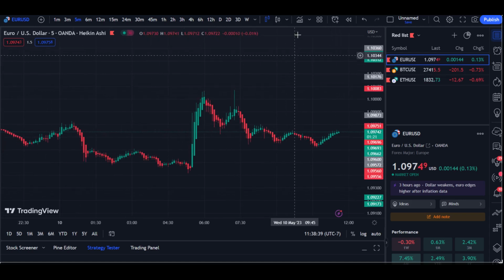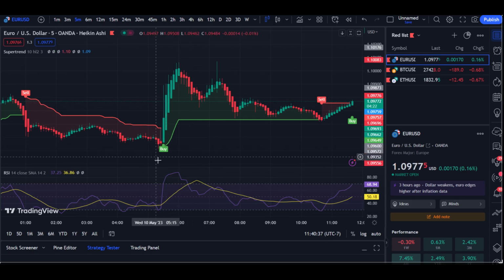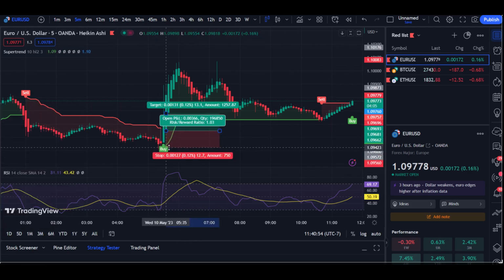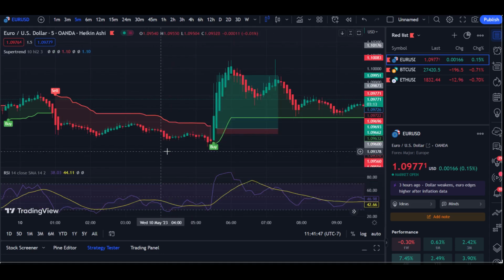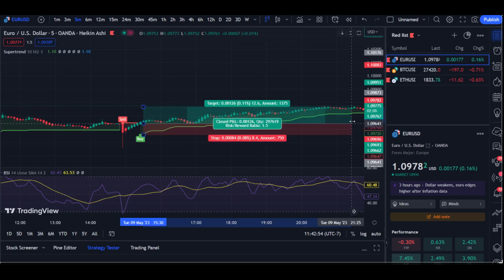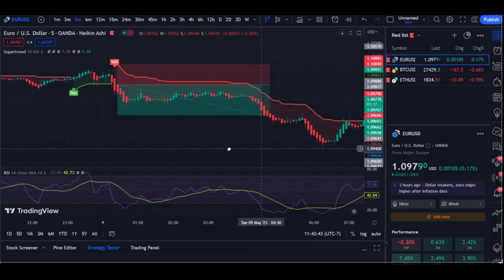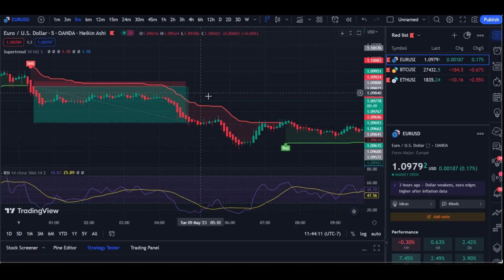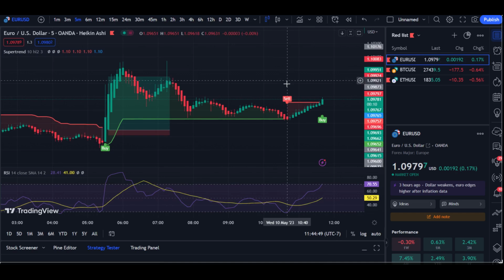PERFECT Scalping Strategy On The 5 Min Timeframe!! - Tradingview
Supertrend Indicator paired with the RSI great for scalping on 5 minute timeframe. Try out this strategy and let me know what you think :)